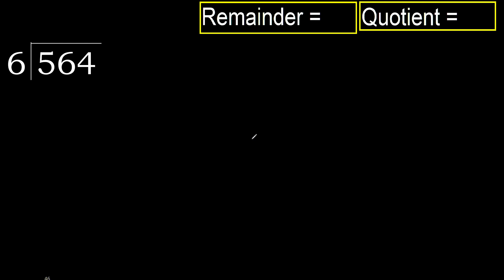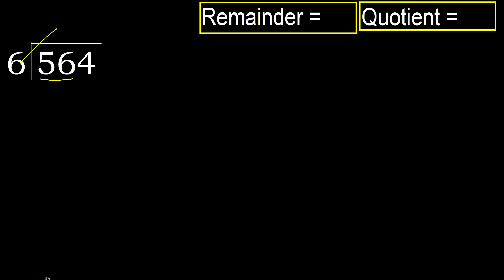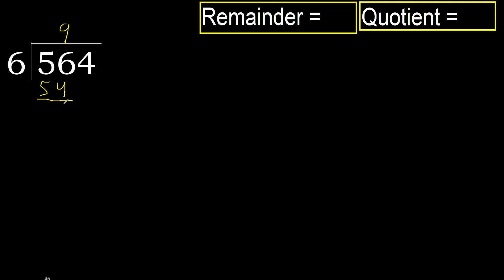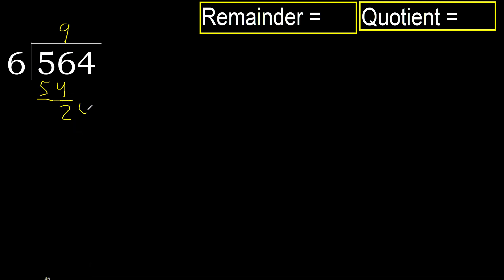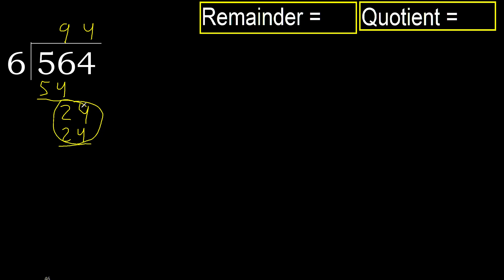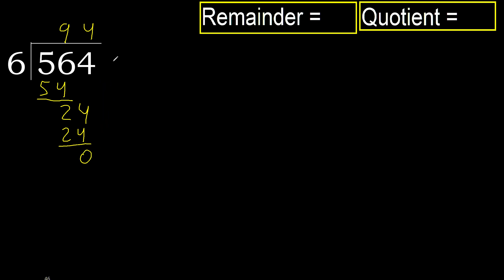Divide 564 by 6 , remainder . Division with 1 Digit Divisors . How to do